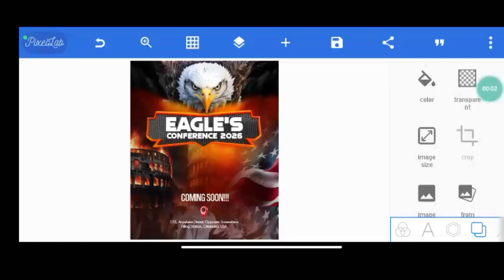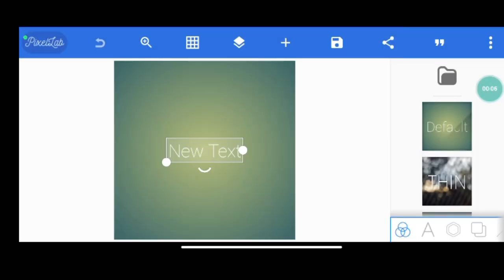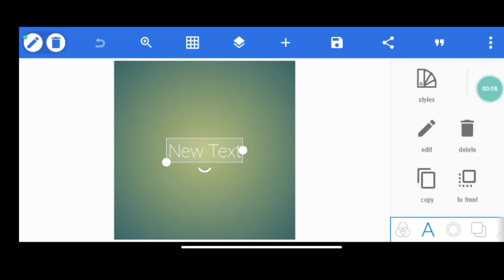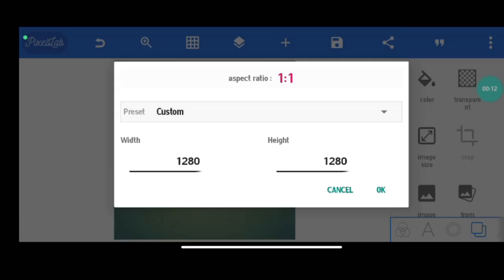Background Manipulation on Pixellab | Learn How to Create Backgrounds for Church Fliers.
Welcome to THE 37 STUDIOS — where we teach professional graphics design and animation using just a phone.
Learn how to create thumbnails, flyers, logos, motion graphics, and social media designs step-by-step with mobile apps like CapCut, Canva, Alight Motion, and more.
No laptop. No expensive setup. Just your phone and creativity.